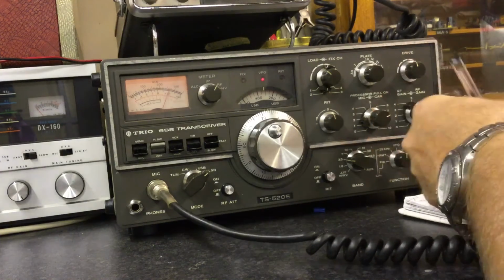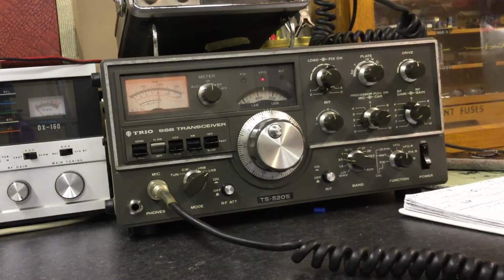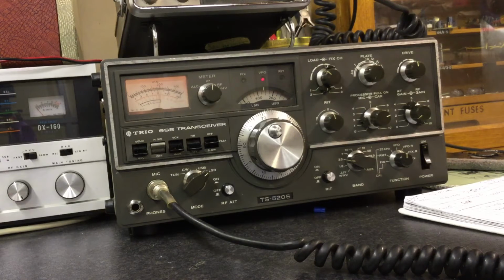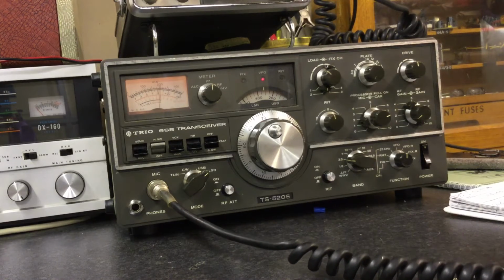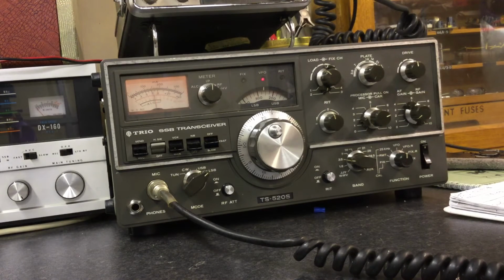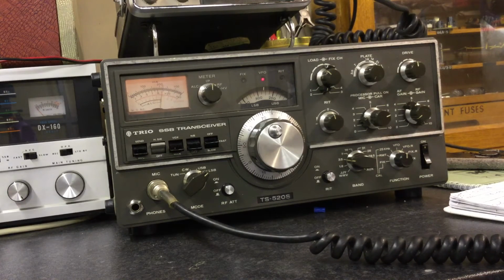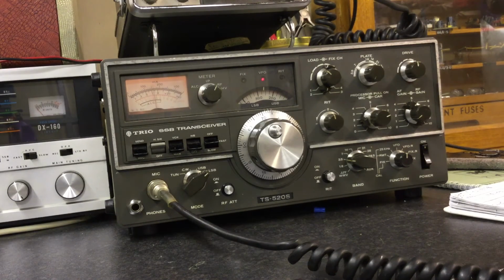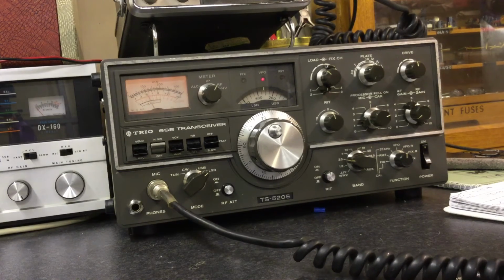Just an 80m rag chew with Matt G4VAB 26/08/2021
Matt was interested in audio quality.